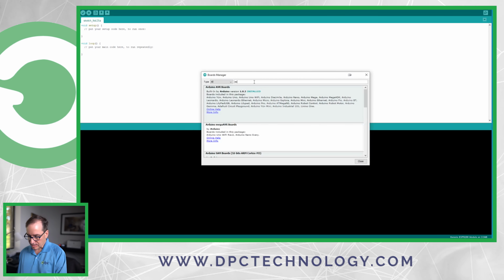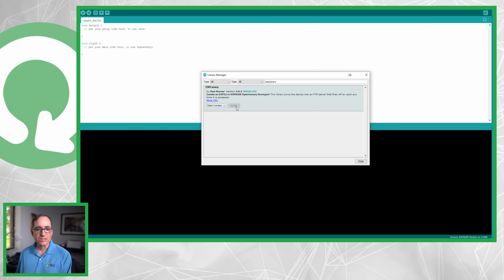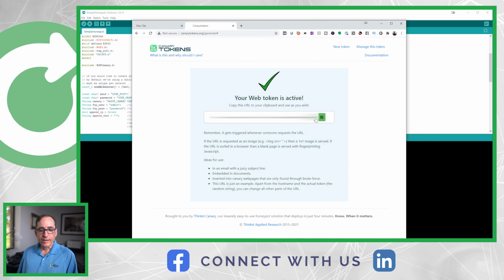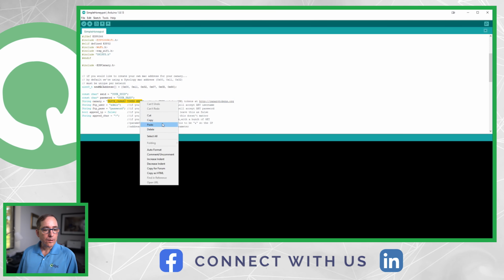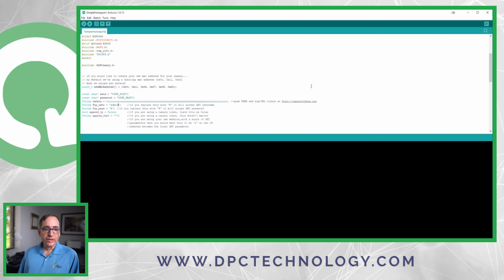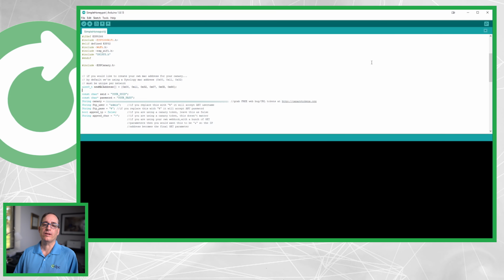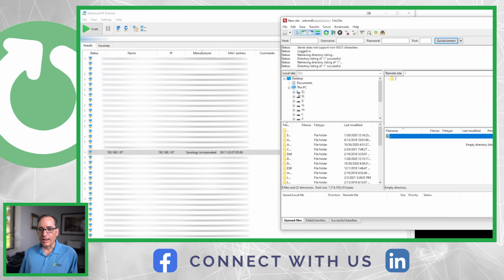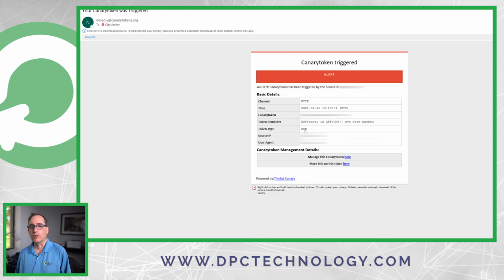Trying out @Another Maker 's new OpenCanary Thinkst canary Synology FTP honeypot project!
Clay checks out this cool ThinkstCanary FTP Honey Pot.  He walks us through what exactly it does, how to get it set up, and puts it into action.  Using Opencanary and a simple $ 7.00 esp8266 web server to inexpensively create a Synology ftp honeypot just like a Thinkst Canary.  This has to be one of the easiest starter esp8266 projects!

You will need to  load addition drivers for the ESP8266.  Go to File|Preferences in the Arduino  IDE software and in the "Additional Boards Manager URLs" field paste:

OUR 2021 YOUTUBE GEAR
🔸 Main Camera
🔸 Shotgun Mic
🔸 Wireless Mic
🔸 Audio Recorder
🔸 RGB Light (for colored wall effect)
🔸 Streaming Capture Card
🔸 Studio Light
🔸 Studio Light Diffuser
🔸 Electric Sit/Stand Desk